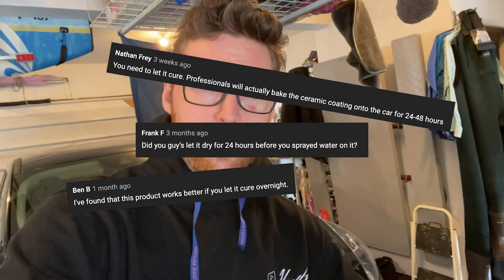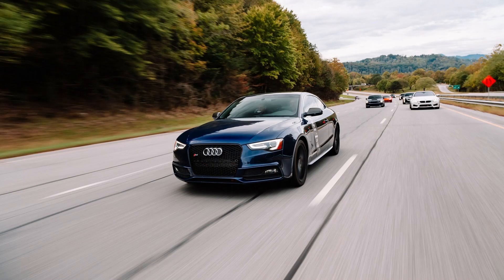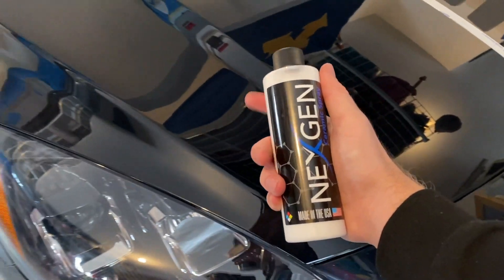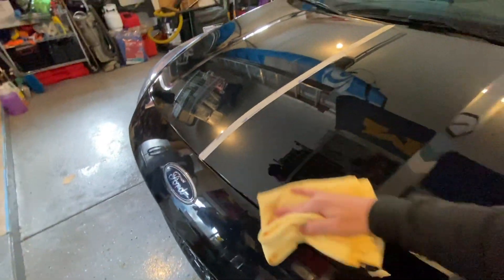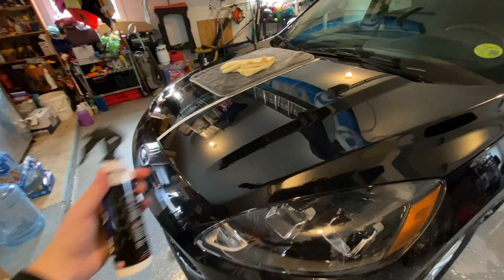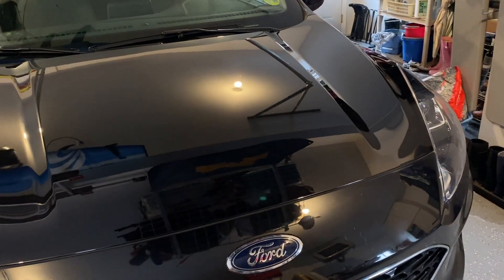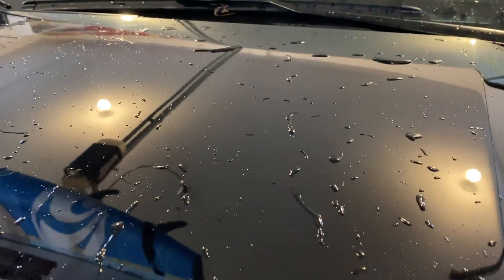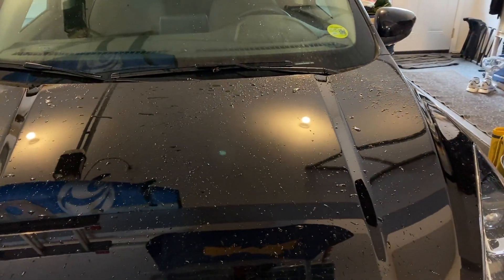Nexgen Ceramic Spray: A FAIR Review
Buy Turtle Wax Hybrid Ceramic here!

Today we take a look at Nexgen Ceramic Spray and see if it lives up to the marketing hype. See pinned comment for important info!

0:00 - Intro and explaining last time we tested Nexgen
2:26 - Washing the hood
3:11 -  Instructions
4:40 - Application
7:34 - Shine indoors
8:47 - Shine after 24 hours & outdoors
9:13 - Water sheeting test
11:30 - Overall thoughts

Turtle Wax Hybrid Ceramic
Similar Style Grille (not exact same)

or... Turtle Wax Hybrid Ceramic
or. Mother's CMX Ceramic